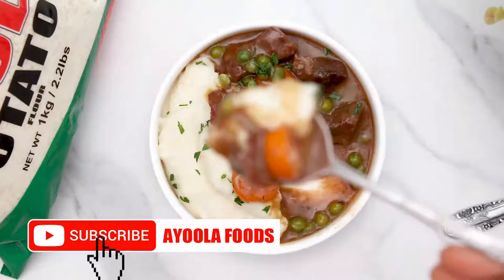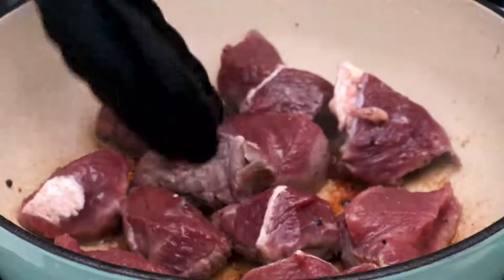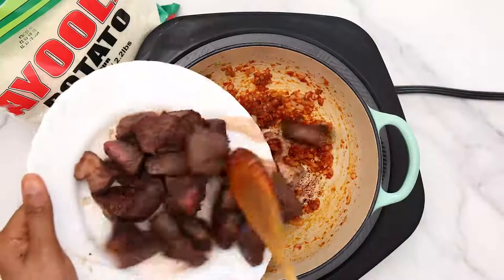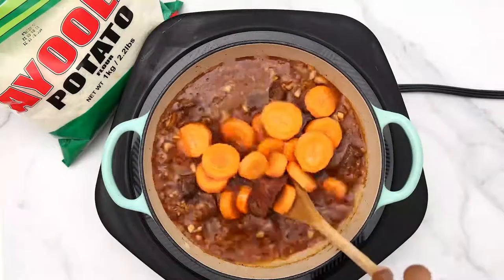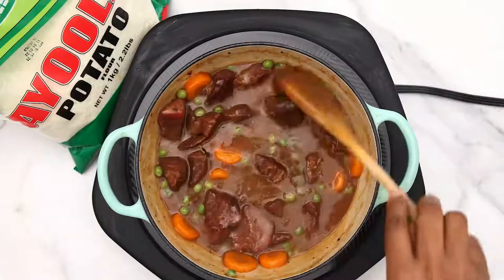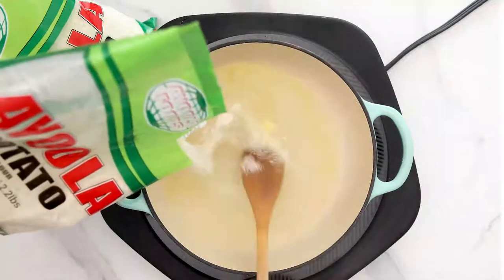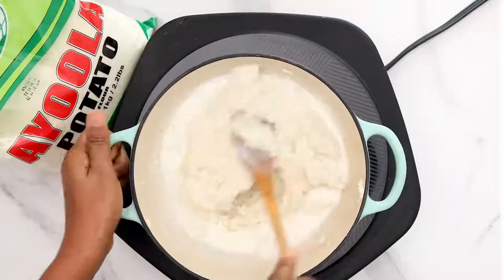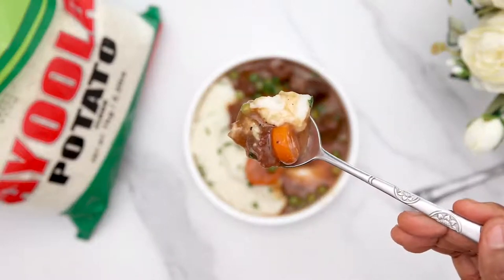How to prepare creamy Mashed Potato with Beef Stew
Have you ever had Beef Stew with mashed potato before? You are missing out if you haven't.

To be exact, this is what’s involved here: slow-cooked tender beef in the most amazing gravy-like stew over creamy mashed potato made with Ayoola Potato.

You see, I told you. You’d be missing out. 😋

This tender beef stew is so mouthwatering, incredibly easy, and the creamy mashed potato made with Ayoola Potato is lip-smacking.

And whether it’s a memorable day or not, this needs to be made more than just once a year, especially on those chilly nights. It's pure comfort food at its best!

Ayoola Potato is available in supermarkets and open markets across Nigeria.